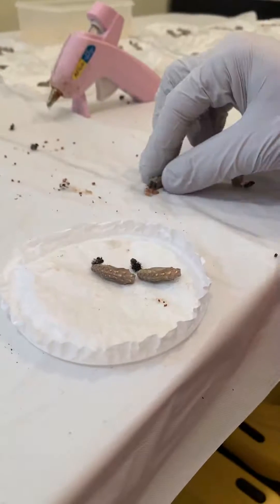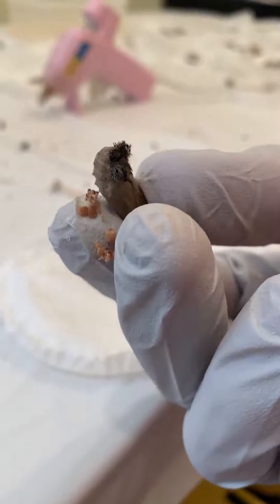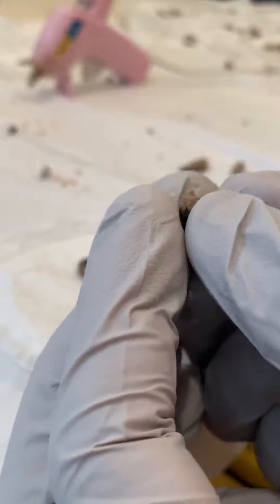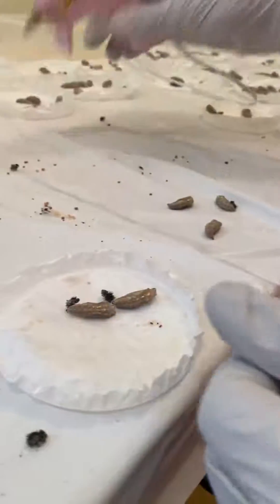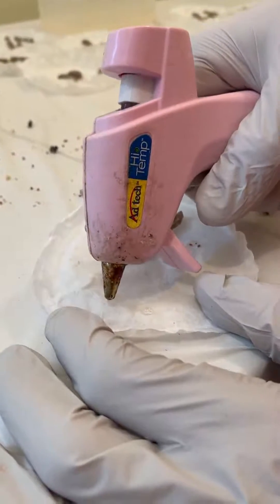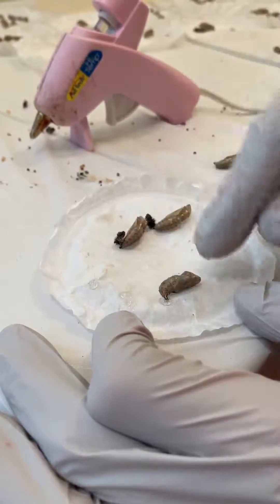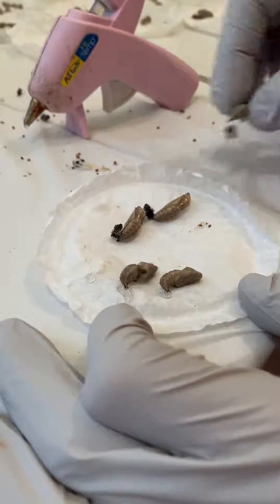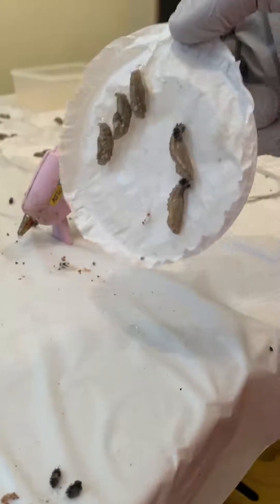Help when your chrysalis falls and you need to hang it back up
From Riverbottom Butterflies. How to reattach your chrysalis with hot glue when you cannot get them to reattach naturally. Please be careful not to hurt yourself or the chrysalis when doing this activity. When done correctly, it's perfectly safe for the butterflies and increases their odds of emerging vibrant and healthy!